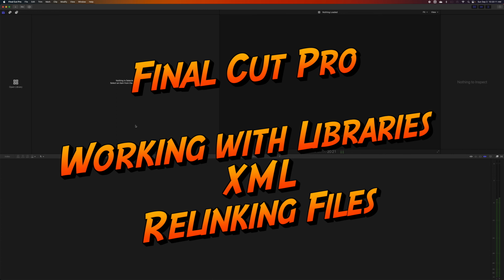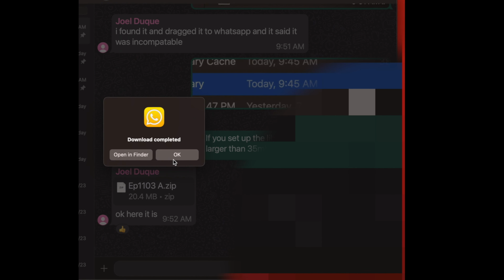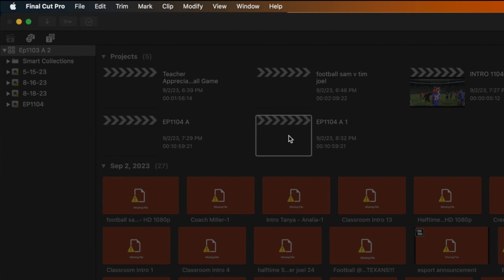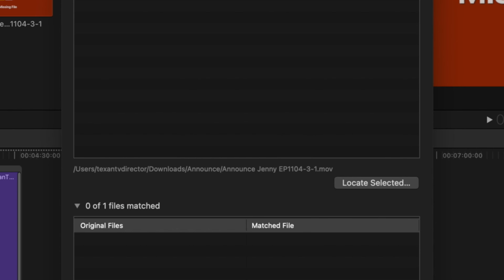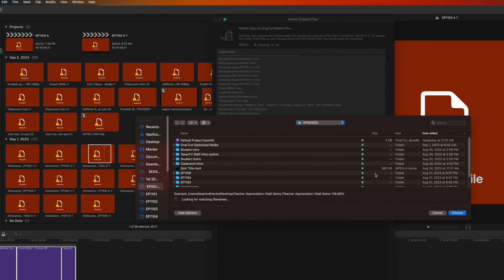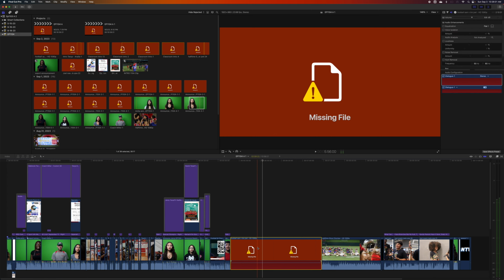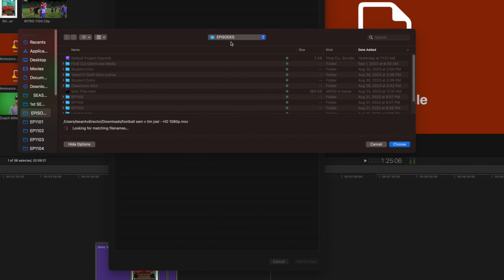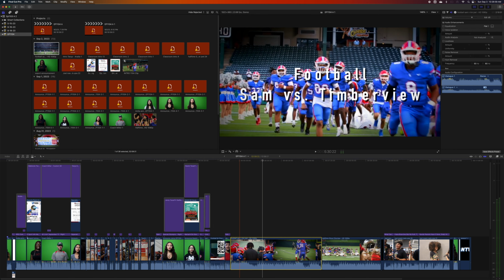Workflow Wednesday ~ Why Can't You Share Projects w/Final Cut Pro? ~ You Can! ~ Share FCP Libraries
Content producers/creators/editors need to be able to share timelines and libraries. Final Cut Pro {FCP} does not have a shared library system like Adobe Premiere and Davinci Resolve. That will not slow us FCP users down.
I've been using FCP since it's original version and I'm always looking for new ways to use FCP with it's easy to use interface and magnetic timeline.

In Workflow Wednesday we will review how to share FCP libraries via WhatsApp & Google Drive.

And how to relink files to your shared library.